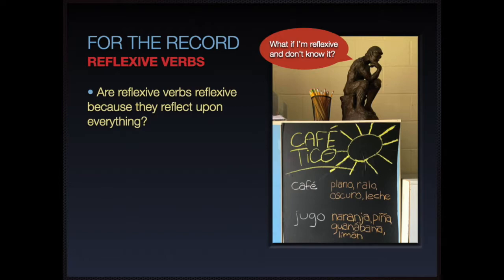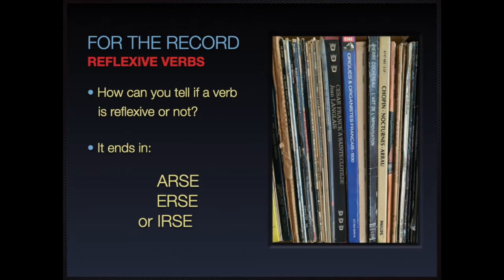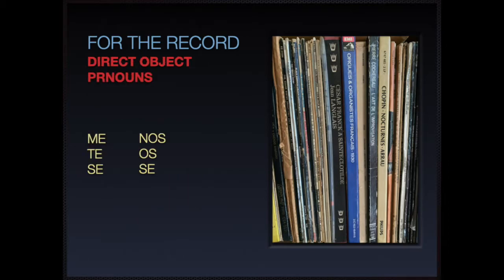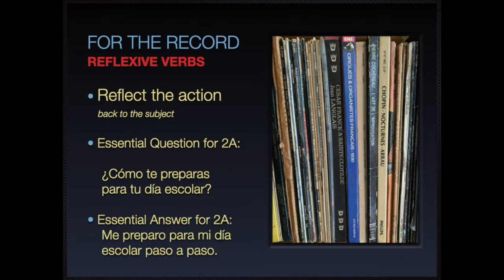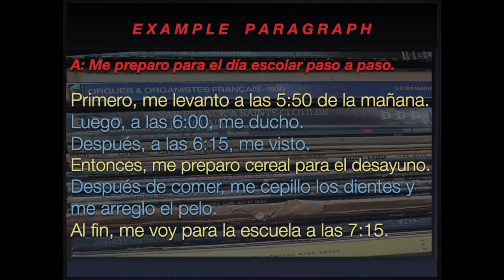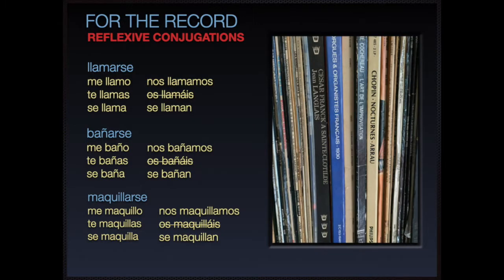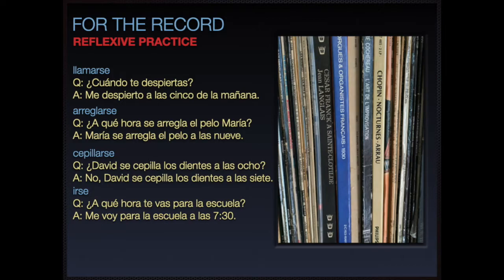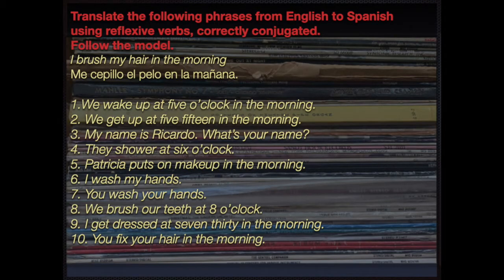Reflexive Verbs pt. 2